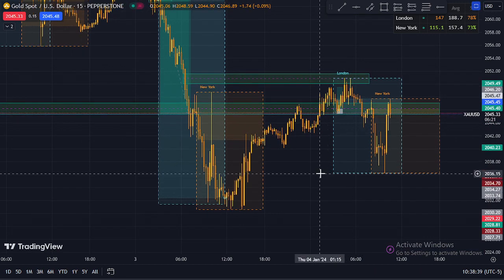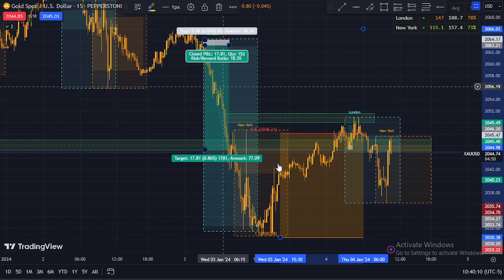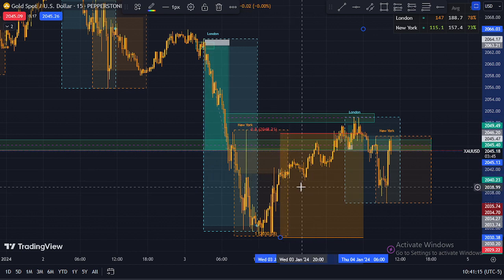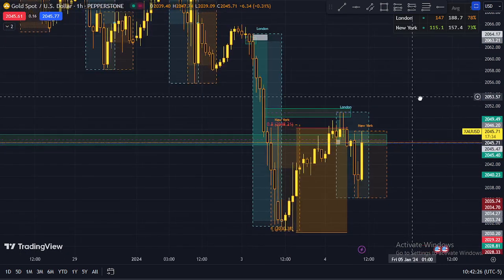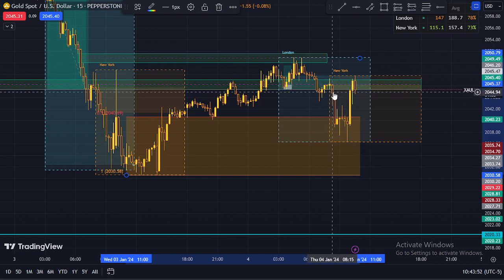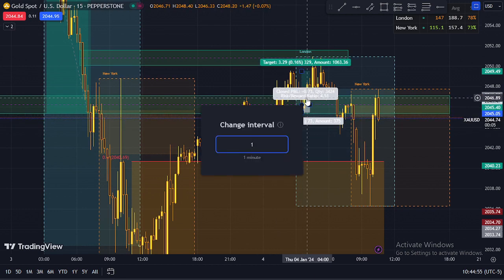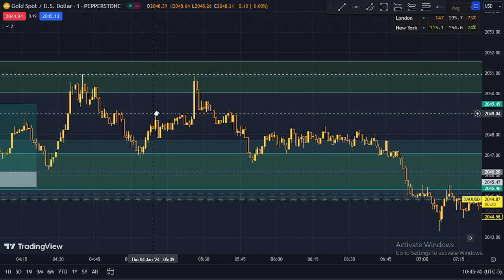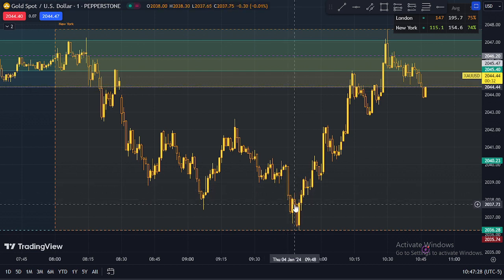ICT - XAUUSD/GOLD Market Review || How To Trade Gold || No Dailly Bias Needed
Unlock the secrets of trading gold with our latest ICT market review! Join us as we delve into the XAU/USD market, providing valuable insights on how to trade gold successfully. Learn expert strategies without the need for daily bias. Whether you're a seasoned trader or just starting, discover the keys to navigating the gold market. Don't miss out on this informative session! 📈✨